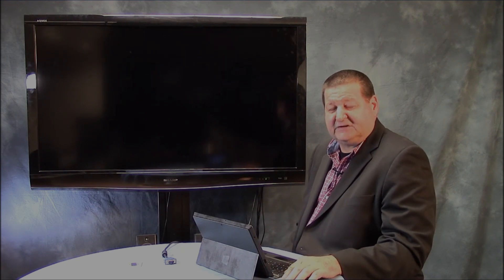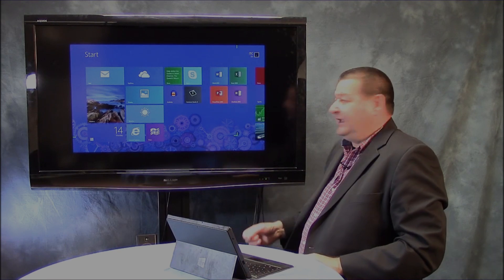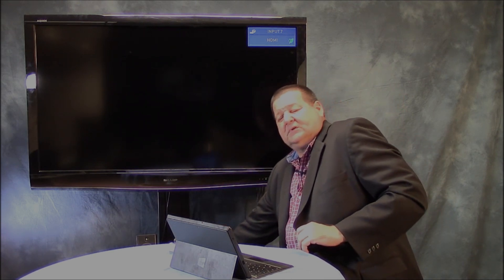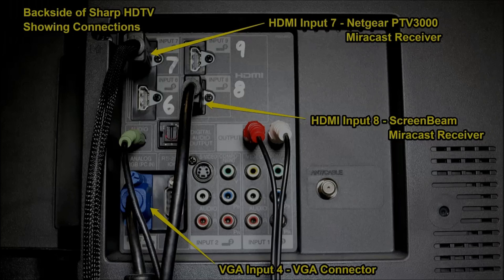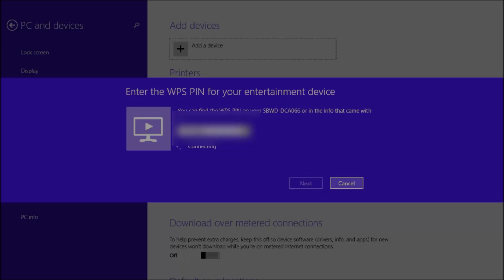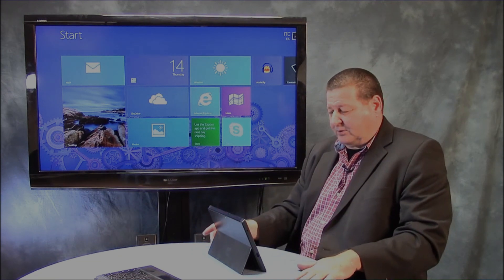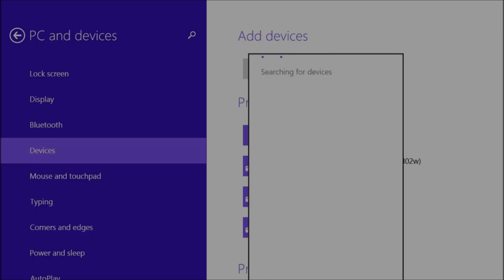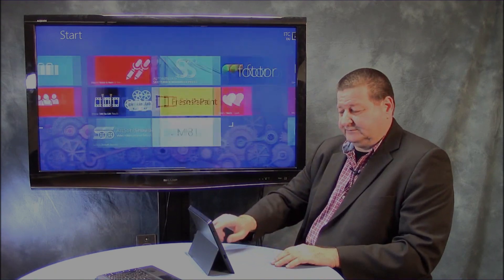itcts_032 Using Miracast Wireless Display with the Windows 8.1 Update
itcts_032 Using Miracast Wireless Display with the Windows 8.1 Update - Miracast is a wirless technology that allows compatible devices to wirelessly display what is on the screen to the big screen using wireless receivers. This is a relatively new technology and as the technology improves educators will appreciate the untethererd ability to wirelessly project their screens to a large screen HDTV or HDMI capable projector.